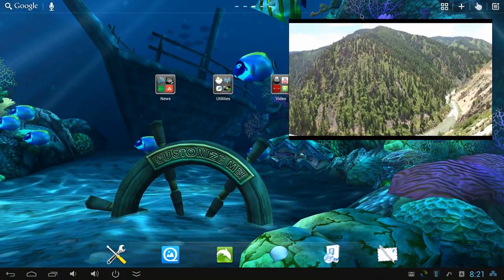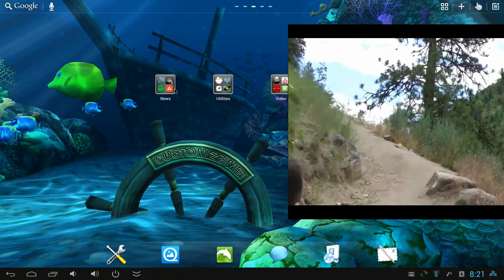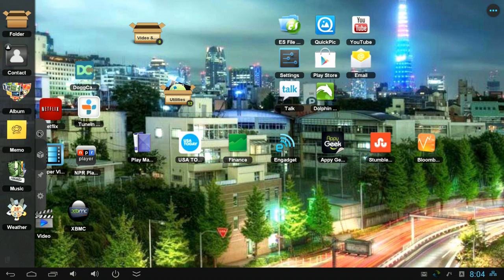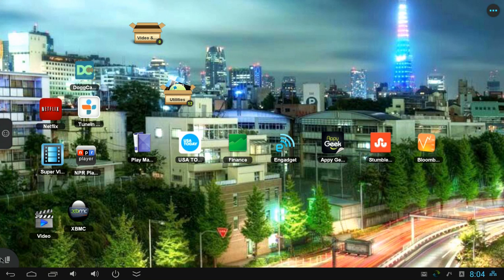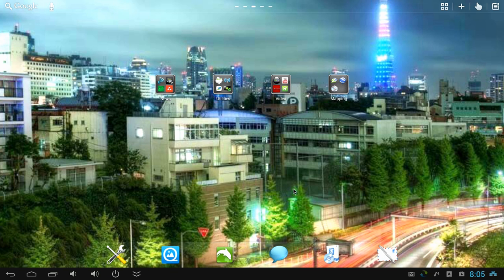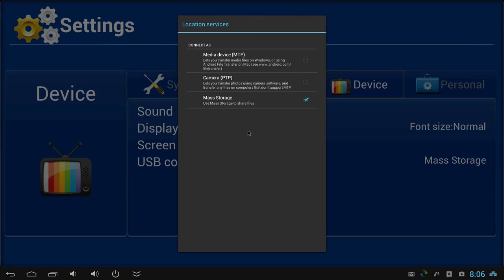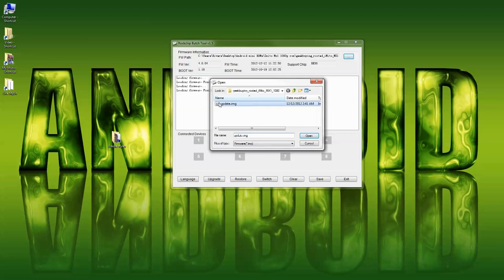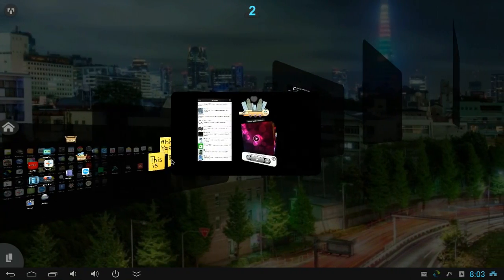True 1080P Custom Rooted ROM on the iMito Mx1 Android Mini PC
I used the Elgato Game Capture to capture video from the HDMI port.  It works awesome!

HDMI adpter